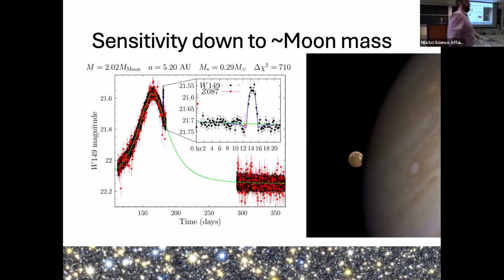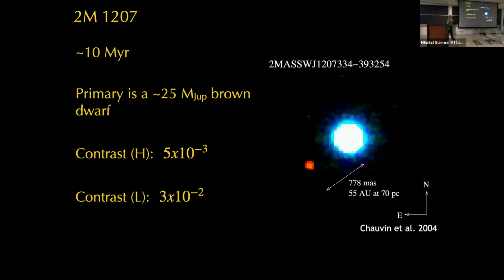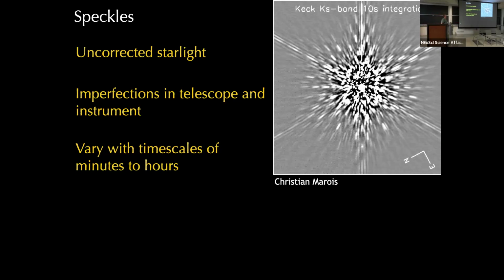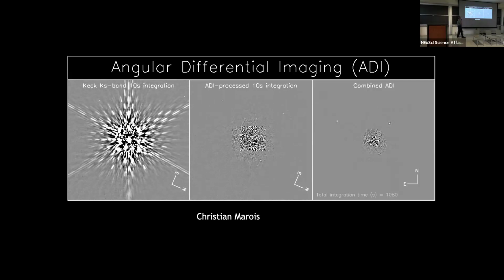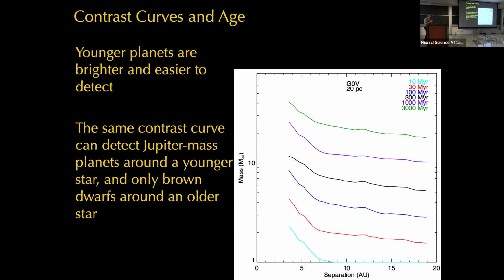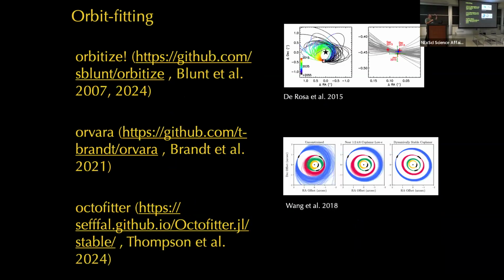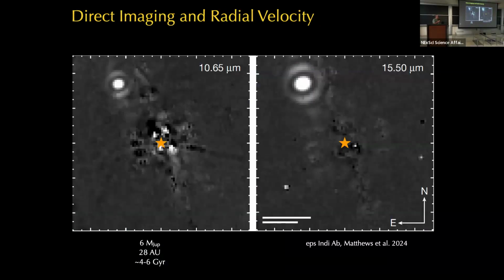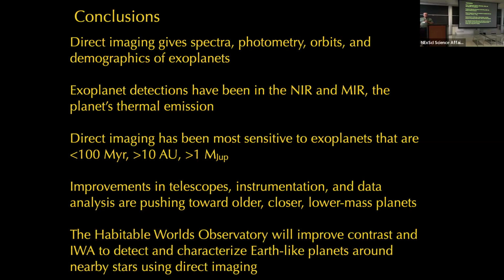Detection Techniques: Direct Imaging - Eric Nielsen (NMSU)